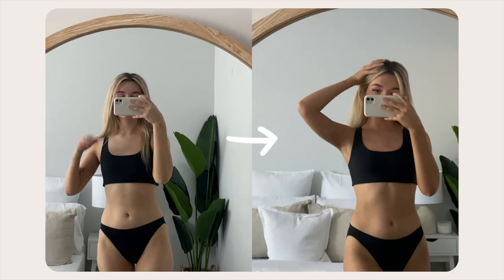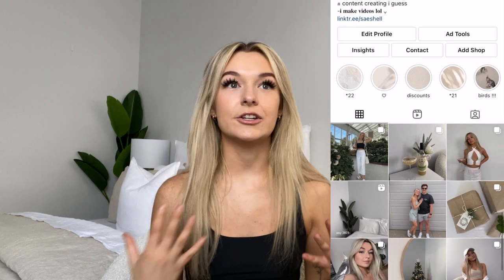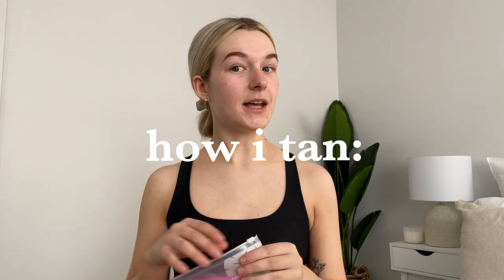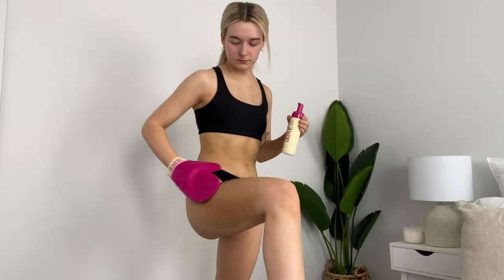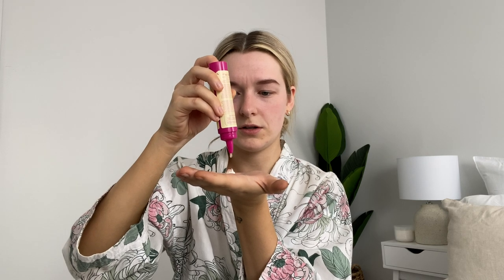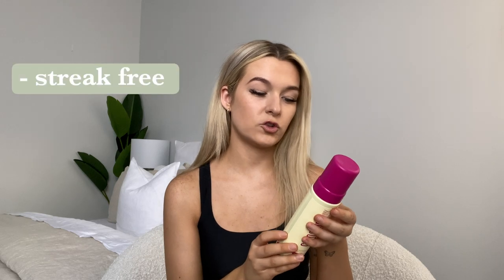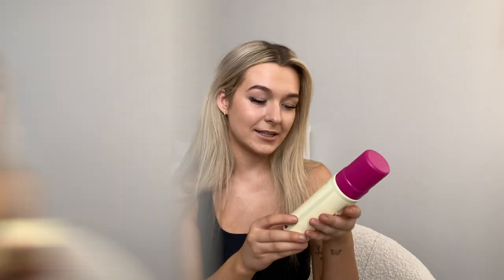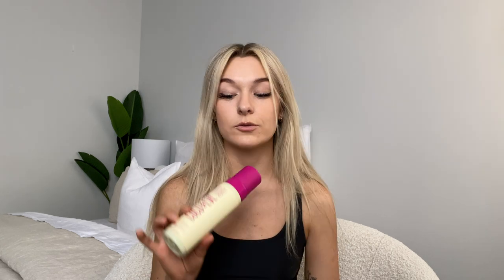BEST FAKE TAN EVER?! Tanning routine 2022 + product review ft. Coco and Eve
hey friends! today i'll show you my tanning routine as well as an honest review so you'll have to stick around & find out!

FAQ
✧ name: shelly
✧ age: 23
✧ location: australia
✧ birds: emma + charli
✧ camera: canon g7x + iPhone 11
✧ editing software: iMovie

THANKYOU SM ♡